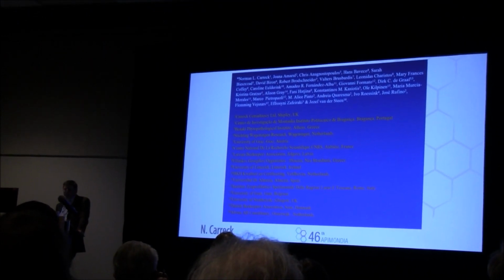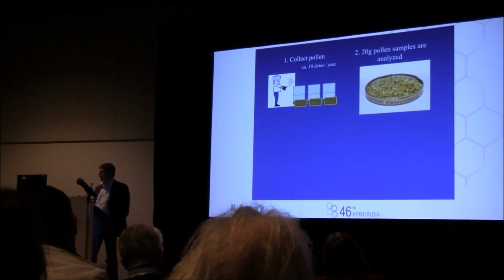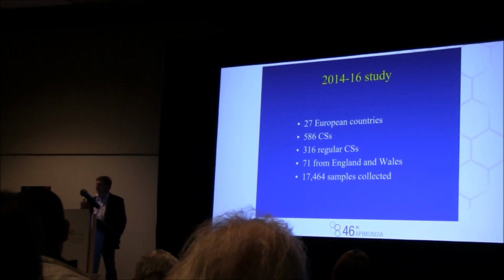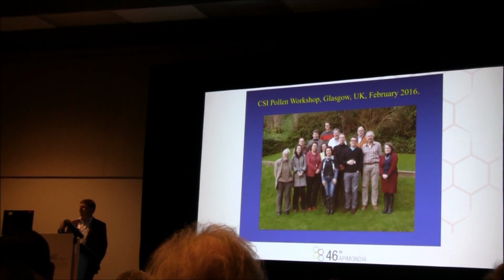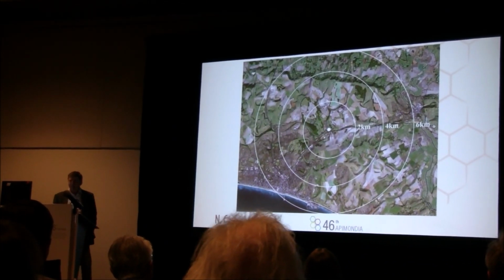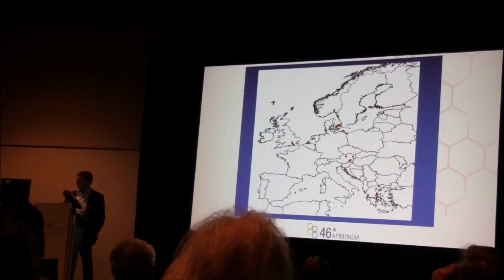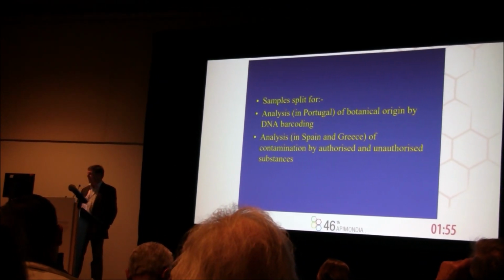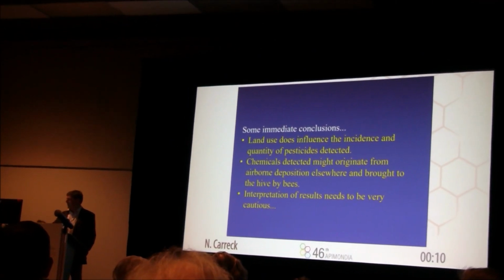INSIGNIA presenting at the world beekeeping congress Apimonida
INSIGNIA presenting at the world beekeeping congress Apimonida in  Montreal 2019. Presentation by Norman Carreck.